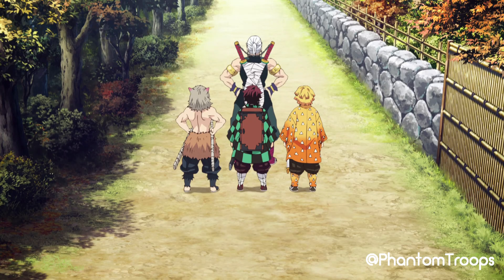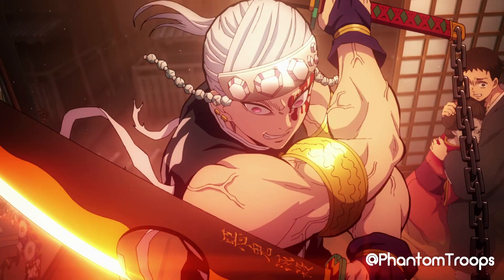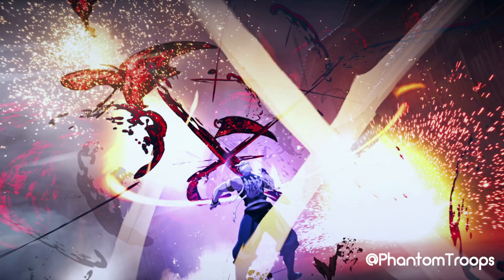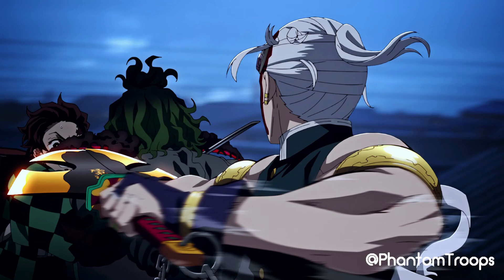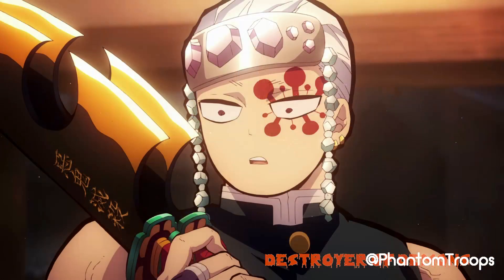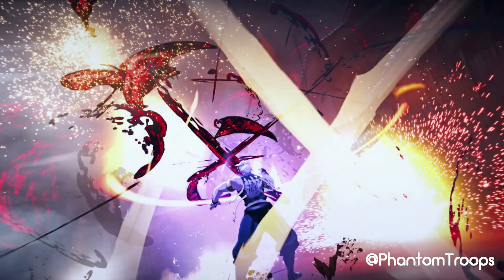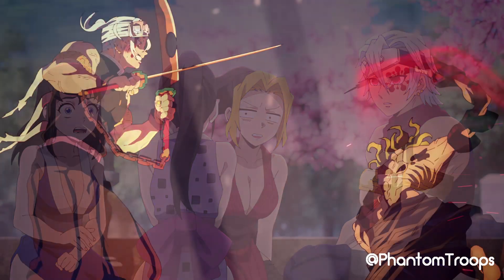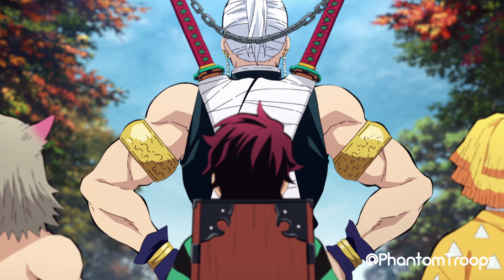Tengen Uzui's Dual Nichirin Cleavers ( Explained)- The Sound Hashira's Mighty Weapon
The Sound Hashira (Weapon Explained)  Tengen Uzui's Dual Nichirin Cleavers   Season  2 Entertainment District Demon Slayer Seasopn 3 Sword Smith VIllage Arc